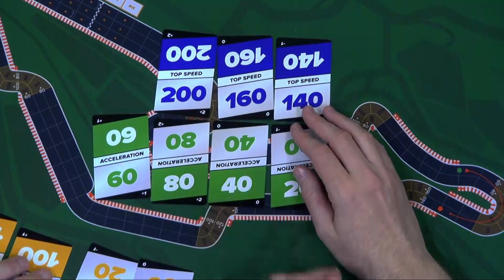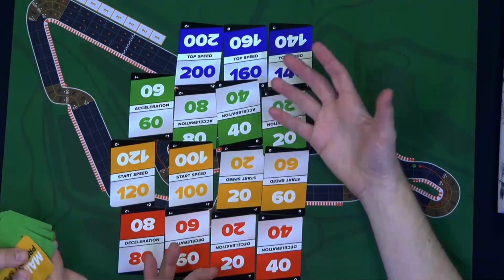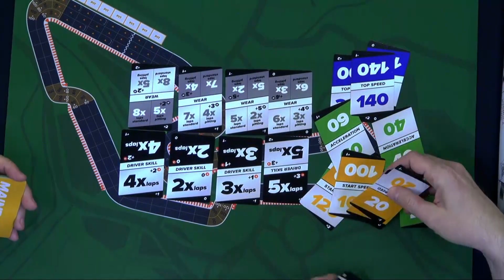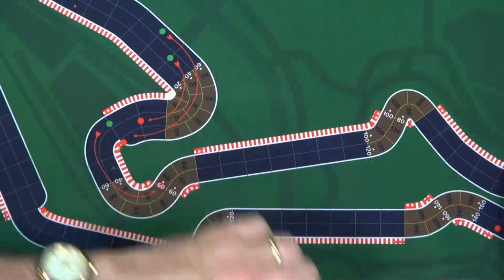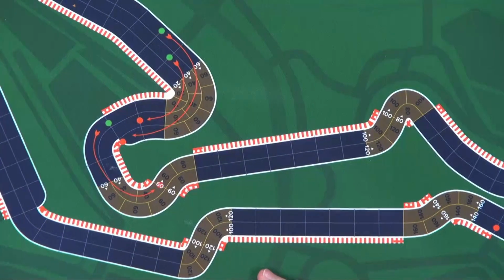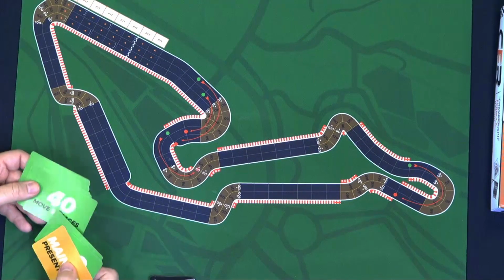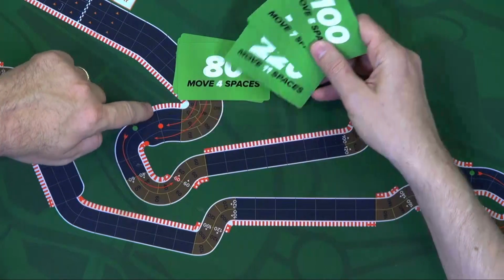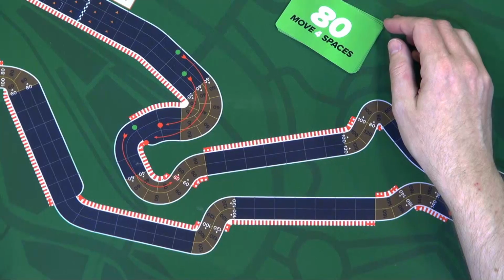Championship Formula Racing — Origins Game Fair 2016